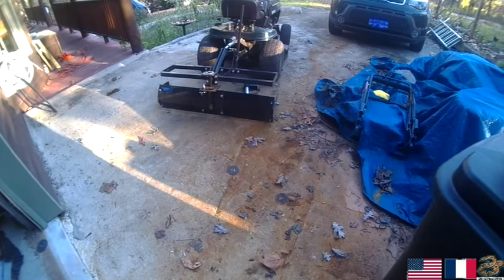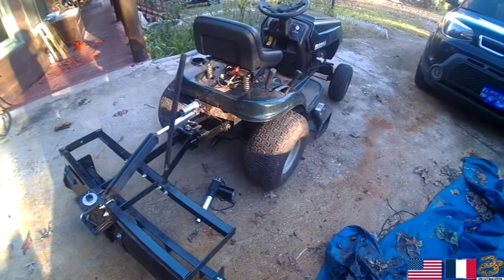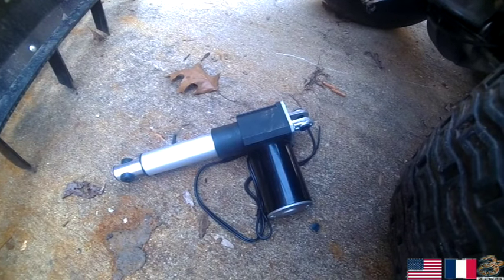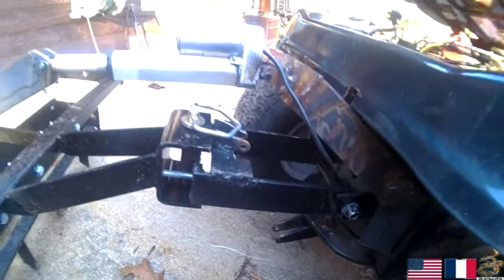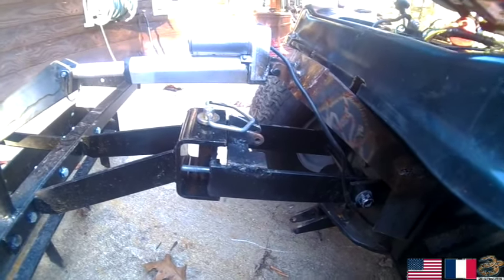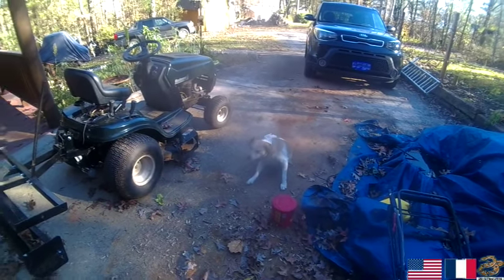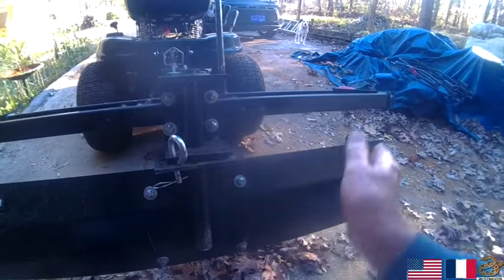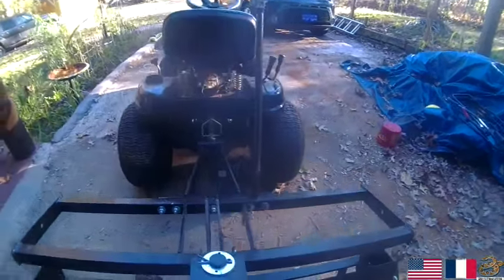Sleeve Hitch, Power Lift Installation (Linear Actuator)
Sleeve Hitch Fabrication (Part 2) Power lift install.